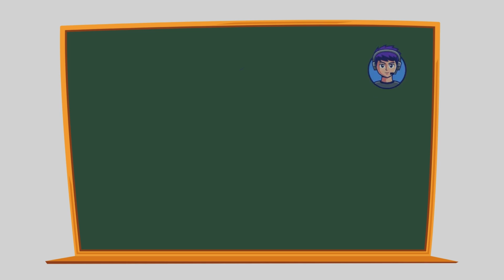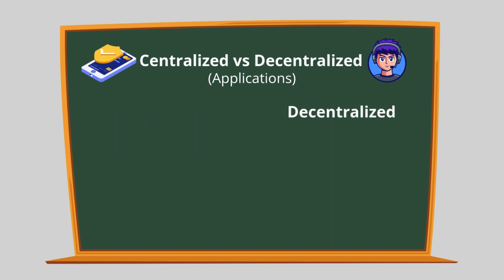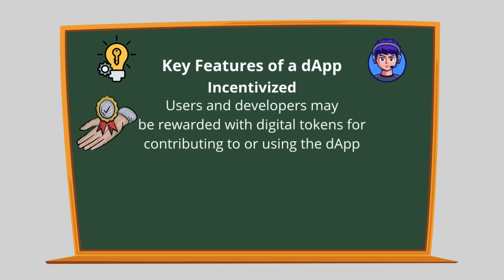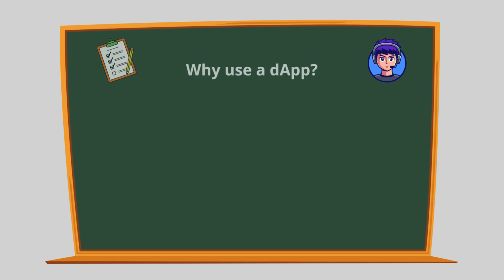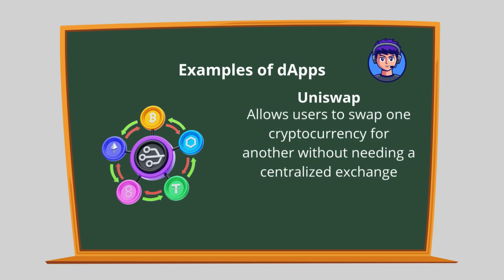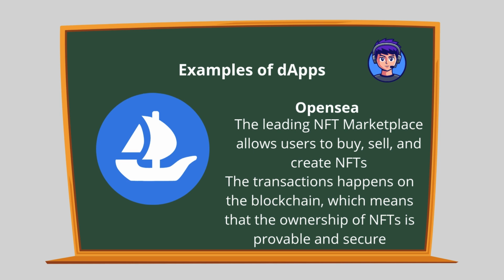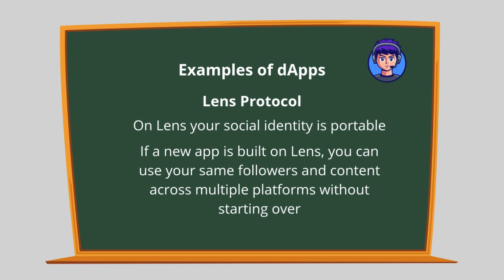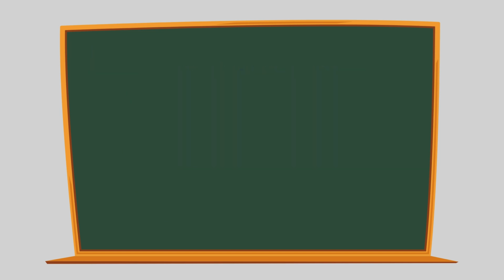What You Should Know About dApps In 2026 - Decentralized Applications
Are you curious about dApps but not sure where to start? In this video, we break down what a decentralized application is in simple terms—no technical background needed!

Learn the key differences between centralized vs decentralized apps, how blockchains and smart contracts power dApps, and why they're important for the future of the internet. We also showcase 3 popular and real-world dApp examples:
✅ Uniswap – a decentralized crypto exchange
✅ OpenSea – the #1 NFT marketplace
✅ Lens Protocol – a Web3 social media platform

Whether you're new to Web3, crypto, blockchain technology, or just want to understand how decentralized finance (DeFi) and NFTs work behind the scenes, this video is the perfect place to start!